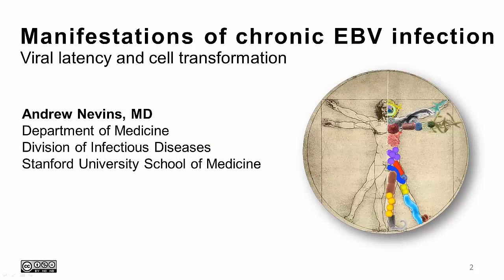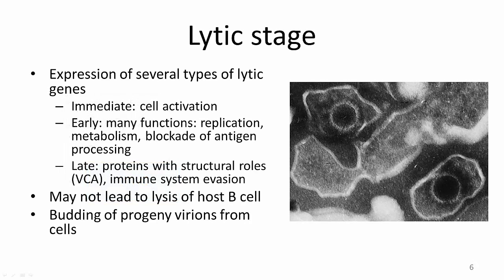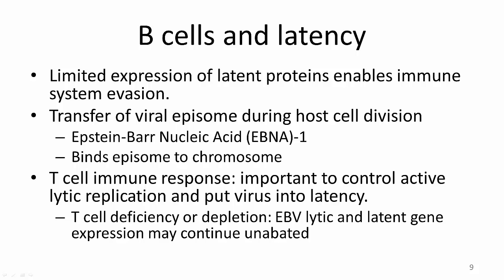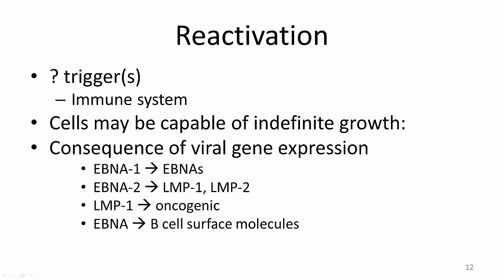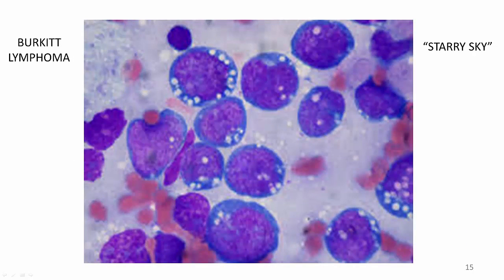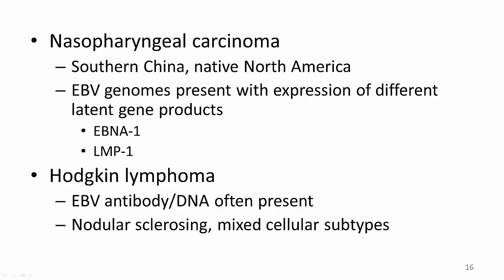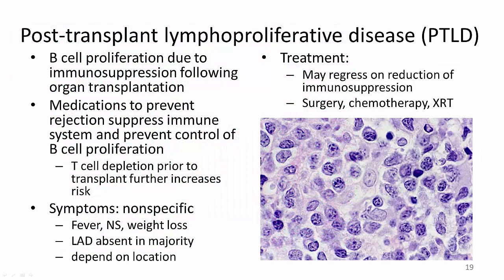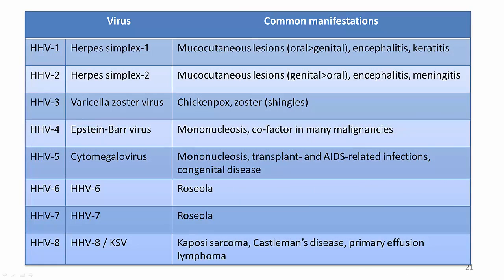3. Chronic EBV